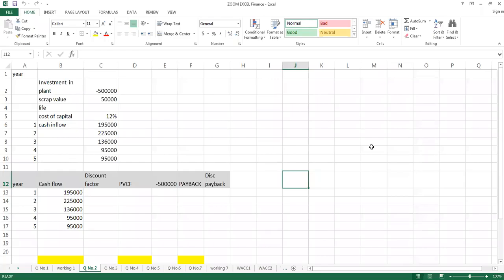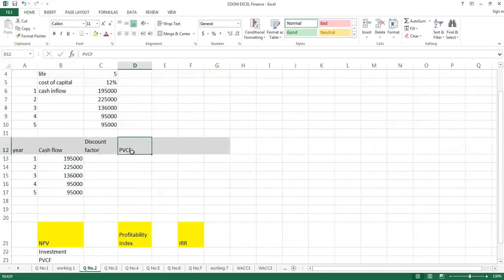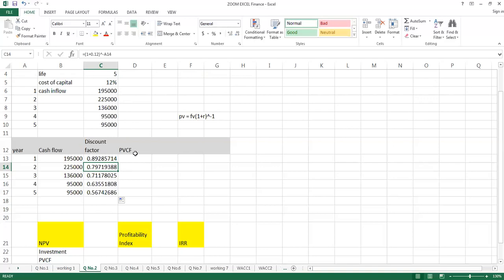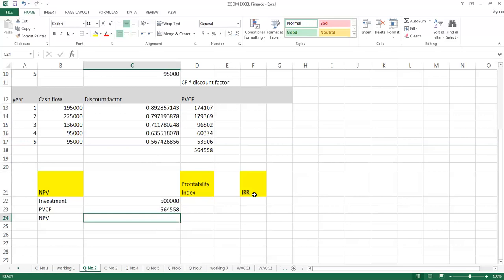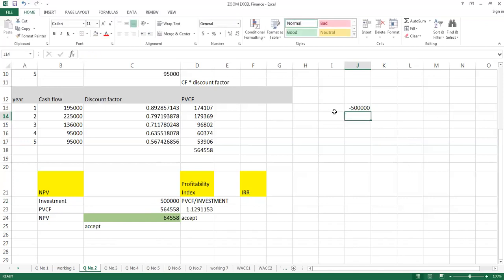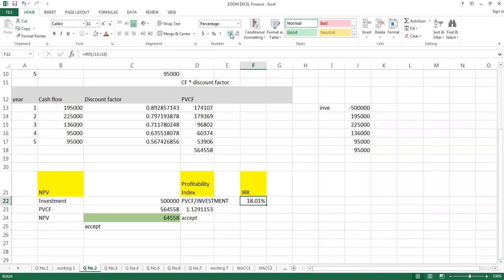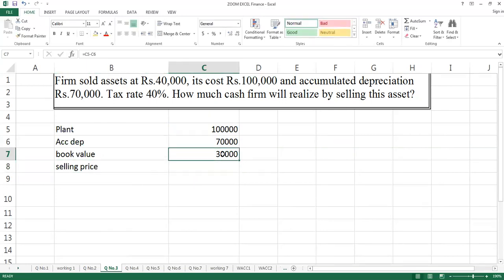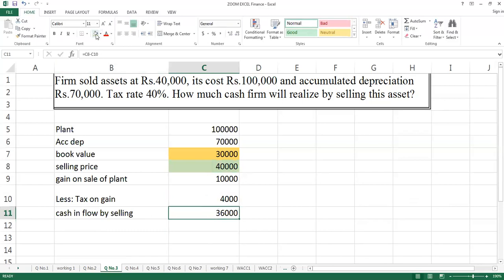capital Budgeting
This lecture will give you concept how we get cash flow by sale of assets